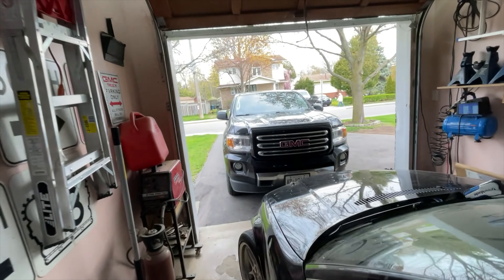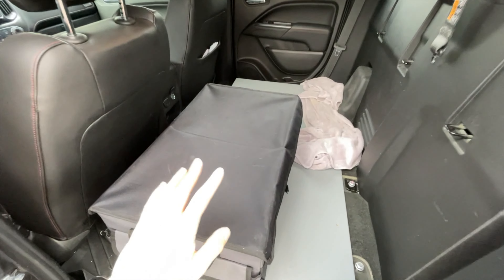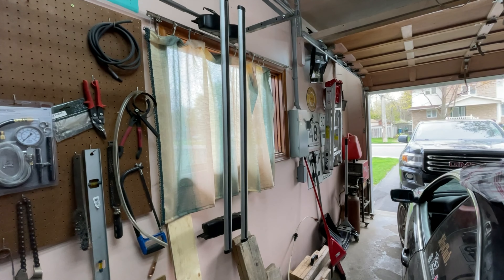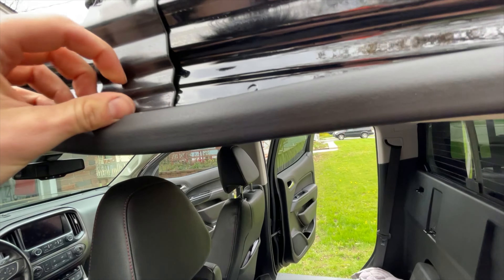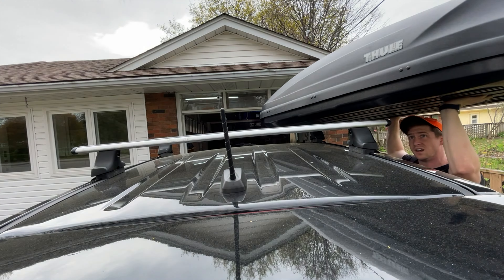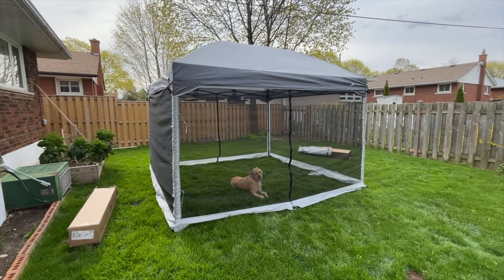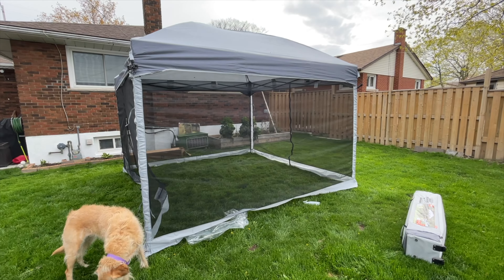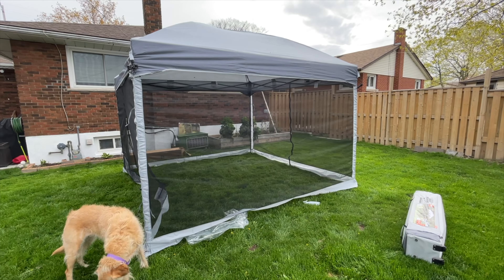Truck Camper Build - Part 6 | Roof Storage System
For our upcoming road trip we added roof storage to our truck camper to allow us to carry our backcountry camping gear with us. The last 6 days of our 3 week road trip will be a backcountry Canoe trip through north Western Algonquin Park.